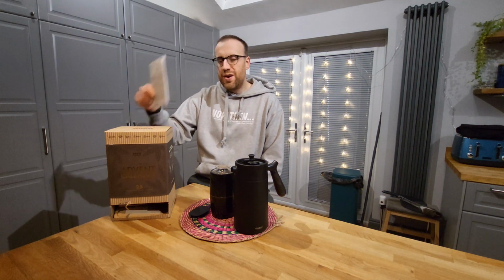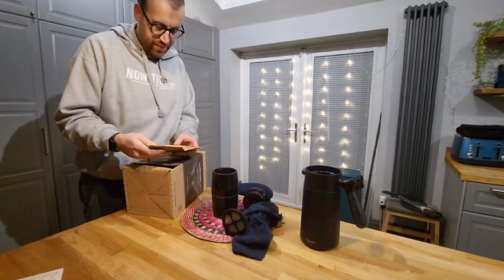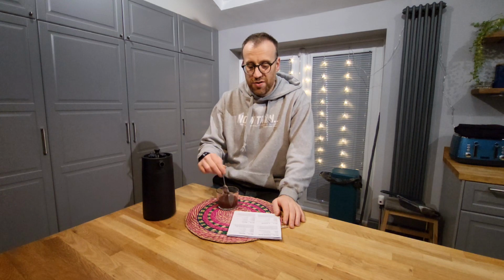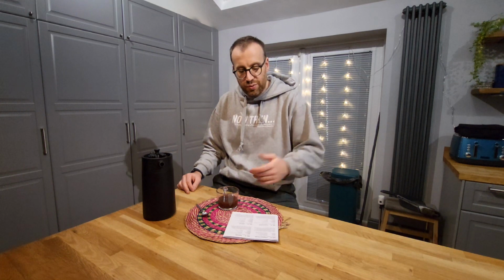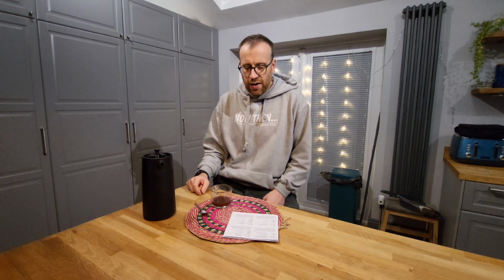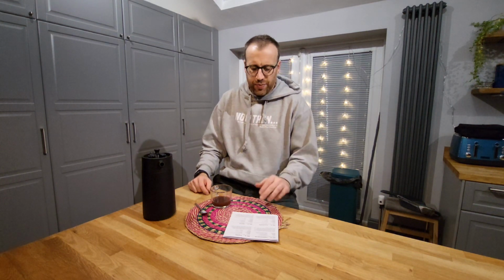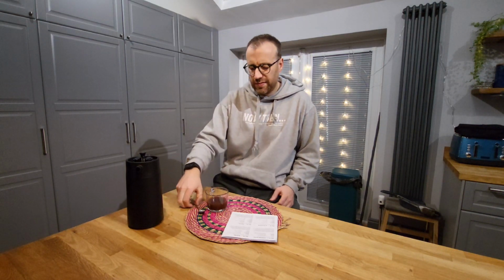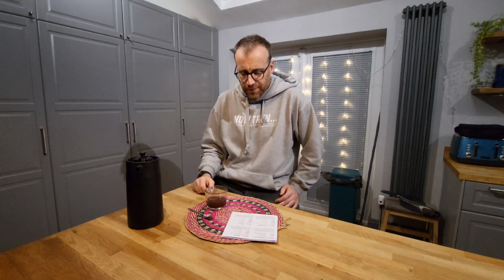The Brew Company Coffee Advent Calendar | Huson DIY | Day 19 El Salvador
We like coffee, a lot!! Is there a better way to try out new coffee beans than with a 25 Day Advent calendar full of bags of coffee beans!?!?

In this video we open the advent calendar and try out day 19, a coffee bean from El Salvador!

Join our journey up until Christmas day, trying out some awesome coffee.

The coffee products we used are below:
- KYG Electric Coffee Grinder
- Heemburg French Press Thermal Coffee Maker

Information about the El Salvador coffee:

ORIGIN - Finca La Reforma, Santa Ana
COFFEE ROAST - MEDIUM
TASTE NOTES - Raisin, Dried Plum and Cardamom
STRENGTH - Medium

An elegant coffee infused with notes of Raisin, Dried Plum, and Cardamom. Born from Finca La Reforma, founded in 1892 on Santa Ana Volcano's slopes, this red bourbon variety thrives under native shade trees. Four generations of the Alvarez family ensure sustainable practices, culminating in premium cherries processed at the family-managed El Borbollon mill.

Acidity: High
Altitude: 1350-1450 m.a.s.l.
Varieties: Red Bourbon
Process: Natural

Enjoy the video and if there are any questions, please let us know! 👍